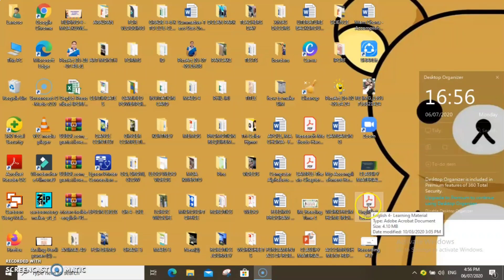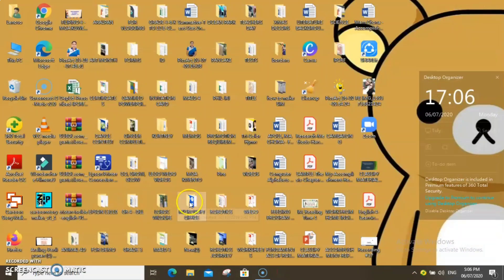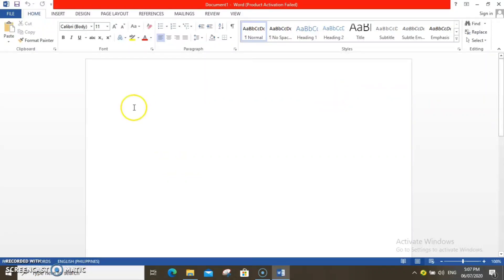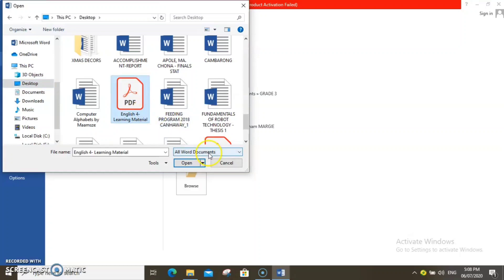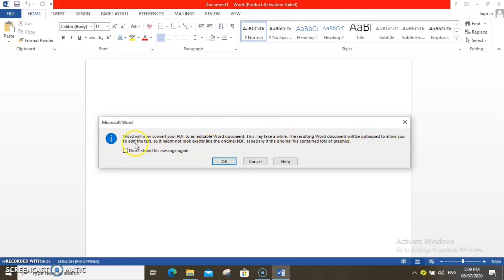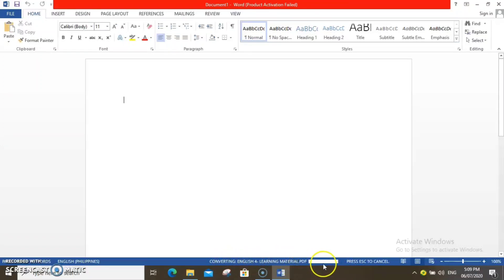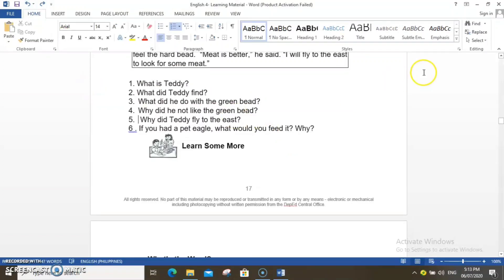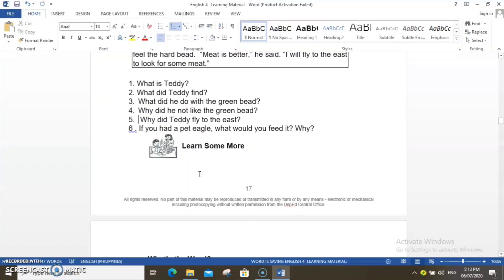How To Convert PDF File To WORD File and EDIT it!😍 | Easy English Tutorial || BOHOLANA Adviser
How to convert PDF Files to Word Files for FREE. no meed to use onlune converter.
Watch this Tutorial.